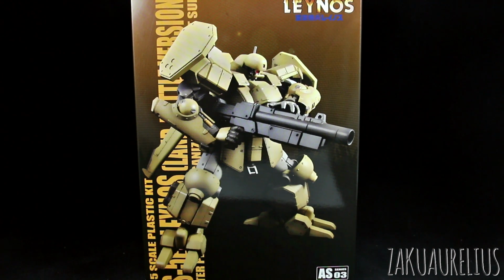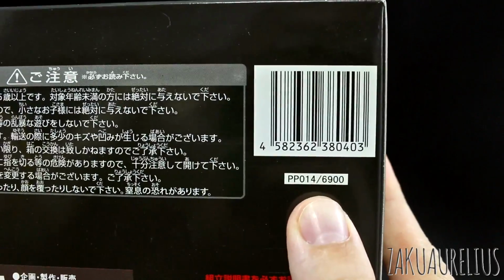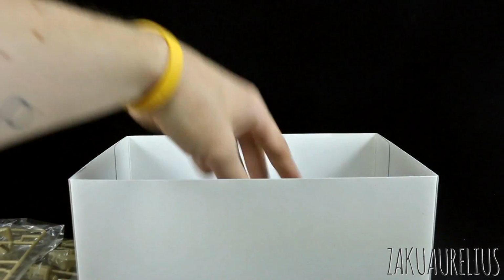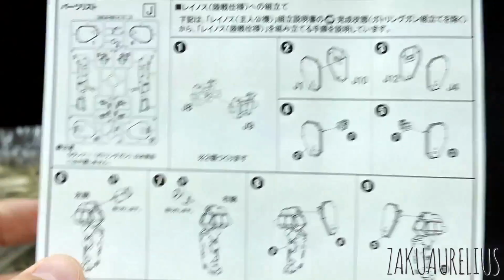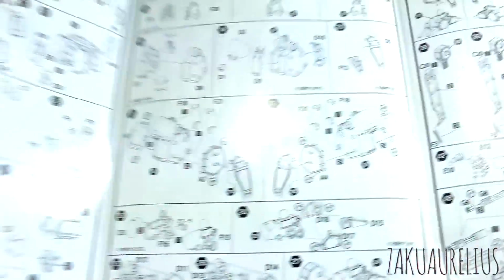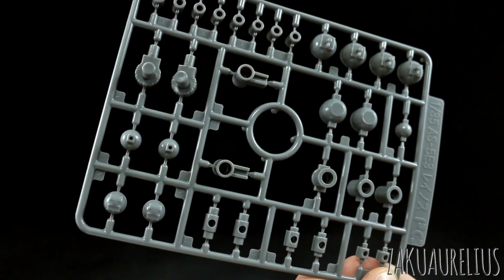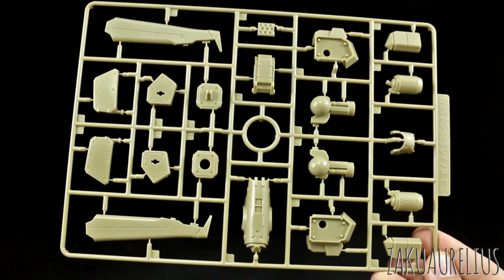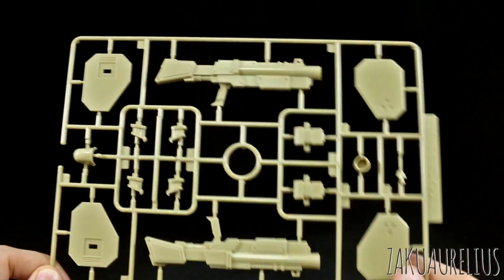1197 - Leynos [Land Battle Version] UNBOXING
Here's the 1/35 scale Leynos [Land Battle Version] from Plum. This realistic, tank-loking mech comes from a videogame that I have no experience with! But it looks pretty cool~ so let's check it out!